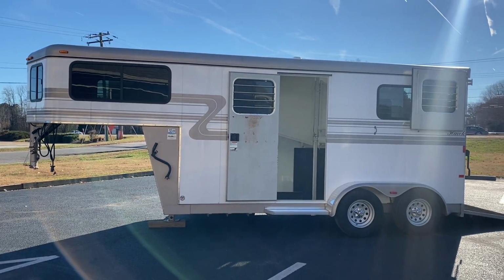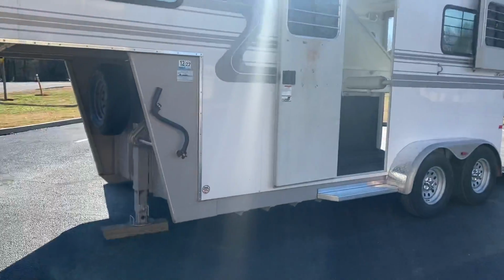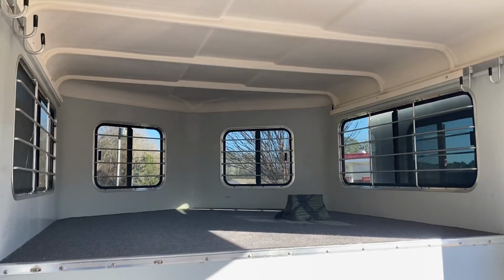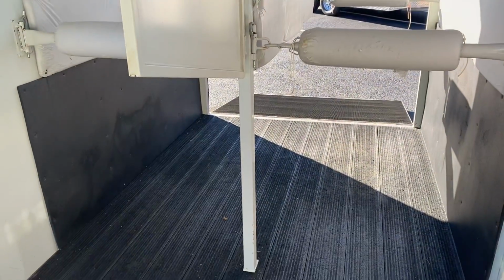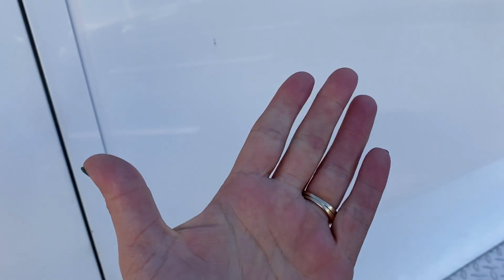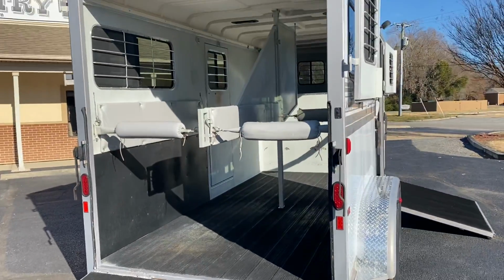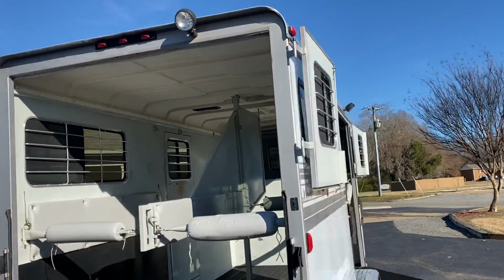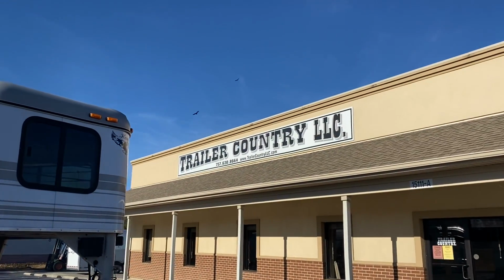Trailer Country LLC - 2008 Hawk Gooseneck with Side Ramp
2008 Hawk 2 Horse Straight Load Gooseneck w/ Side Ramp - No Dressing Room - $15,000

Stock # TC3725C

4295# empty weight;  7000# GVWR
steel frame (excellent condition), aluminum frame, fiberglass roof
RUMBER flooring
7'6" tall;  6'6" wide;  14'6" floor length
60" wide side ramp w/ top curtain w/ sliding window
escape door street side w/ sliding window
windows in nose - front and side
bridle hooks
rear ramp w/ top curtains w/ sliding windows
removable solid head divider
removable padded divider
padded breast/butt bars
carpet in nose
load lights
2 speed manual jack
4 brand new tires
2 pop up roof vents

This trailer is in great condition!!  It has been very well cared for by the original owner.

VA Dealer # 39905